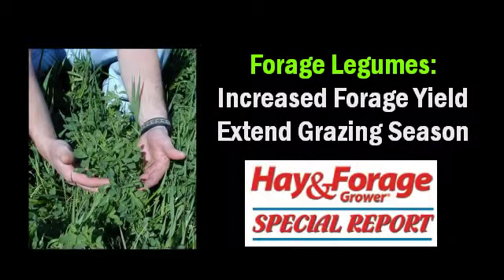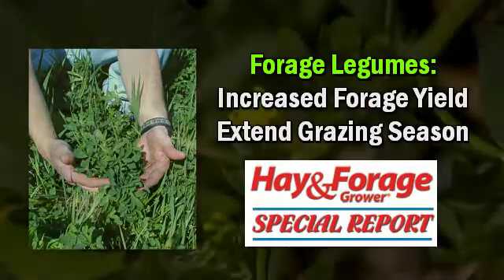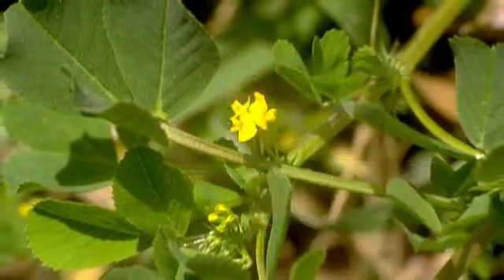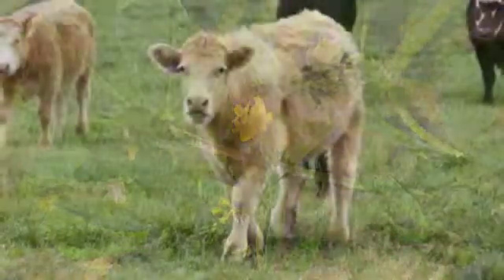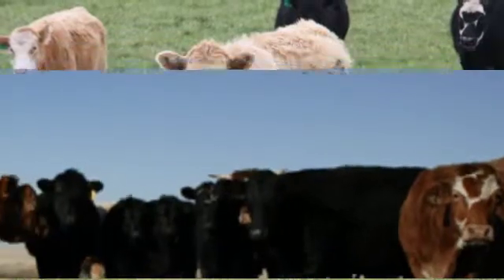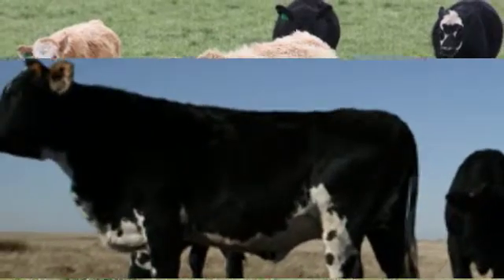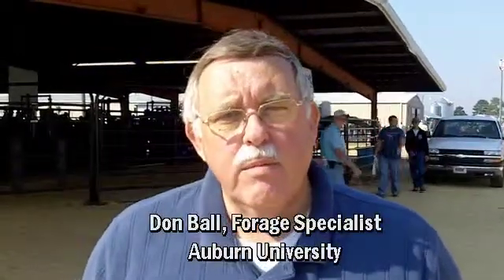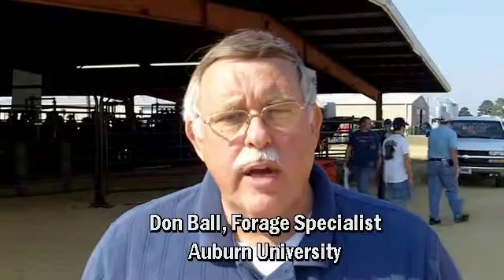Adding Legumes To Extend Grazing Season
Emeritus Auburn University forage specialist Don Ball tells how adding clovers or other legumes to grazing pastures can add nitrogen, increase forage yield, extend the grazing season and improve the performance of stocker cattle.